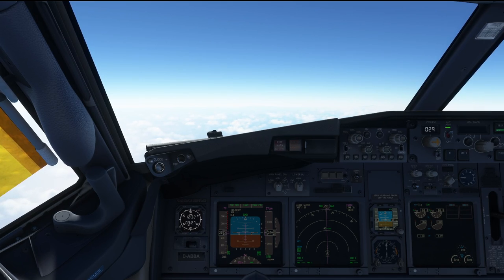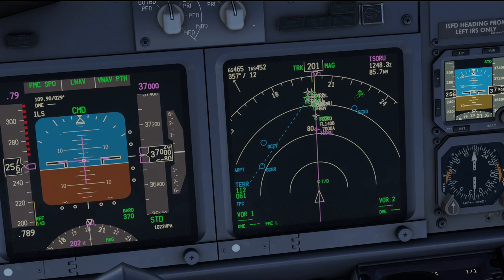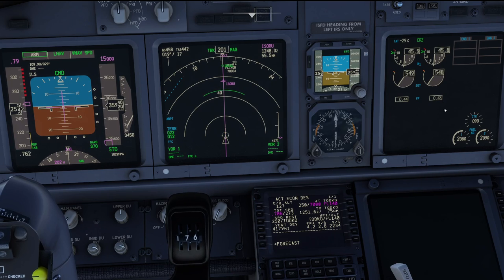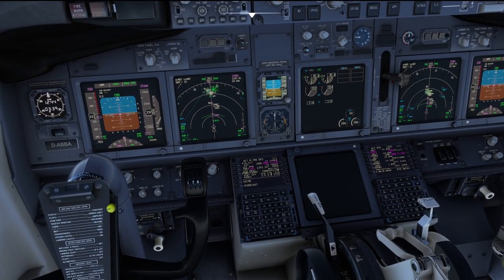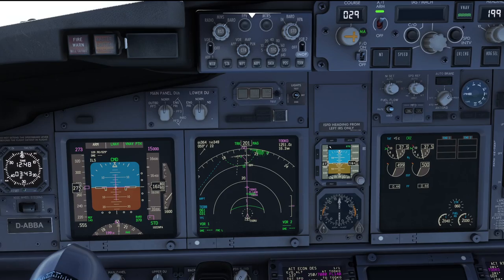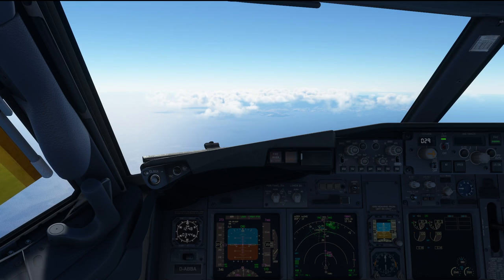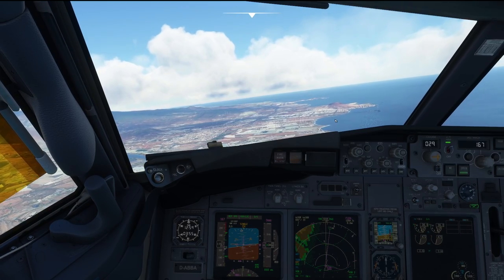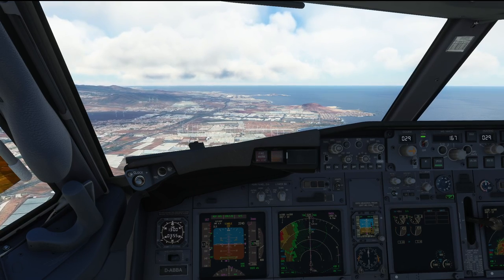HIGH on PROFILE? How to recover professionally | Real Airline Pilot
Tools and addons used in this video:
Streamlabs Studio
Nvidia Shadowplay

My system specs:
Intel i9-9900k@5,2GHz
RTX3080Ti
32GB RAM